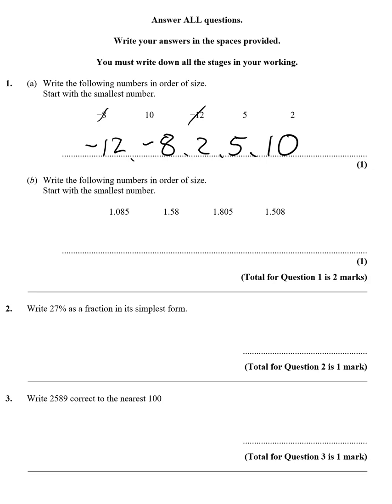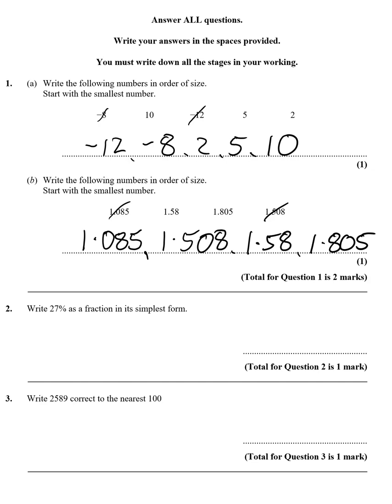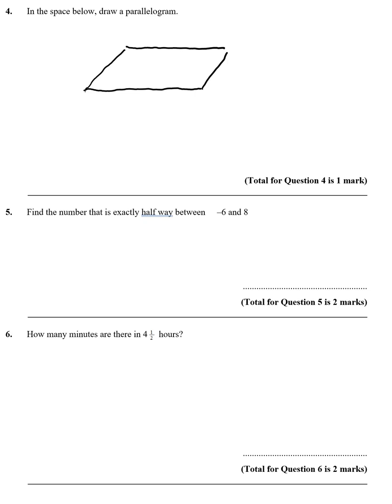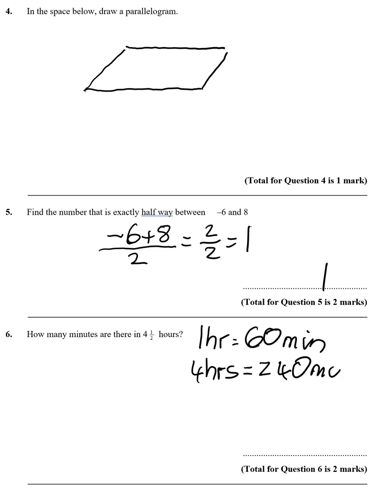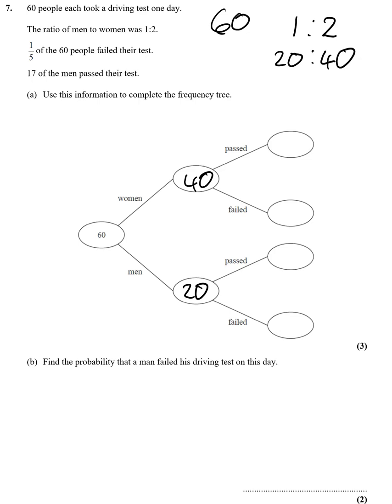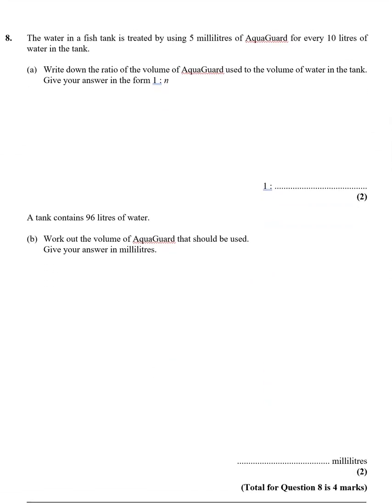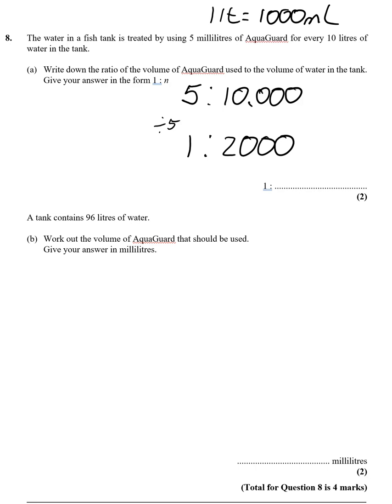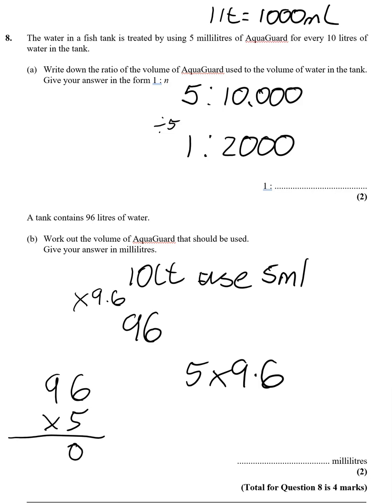Practice Paper 7 1F qu 1 8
Edexcel Practice Paper 7 qu1-8